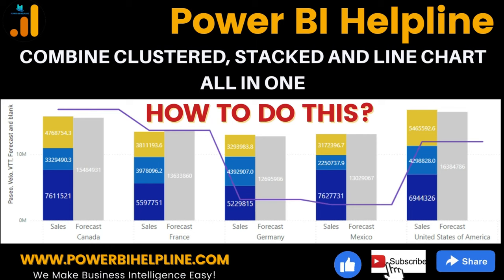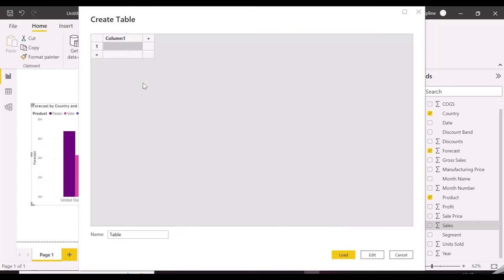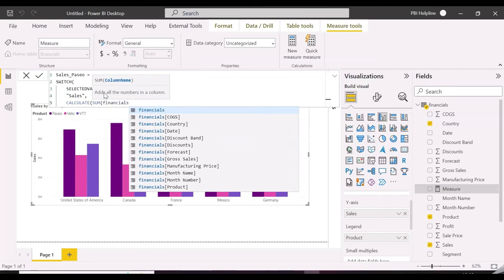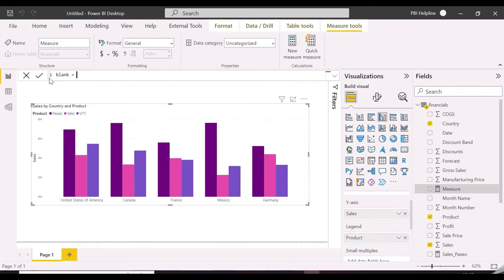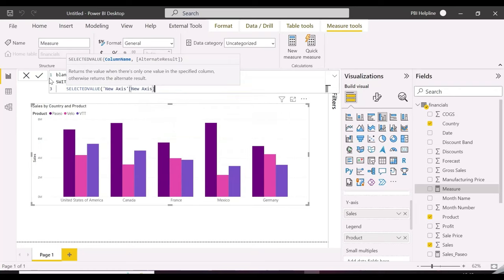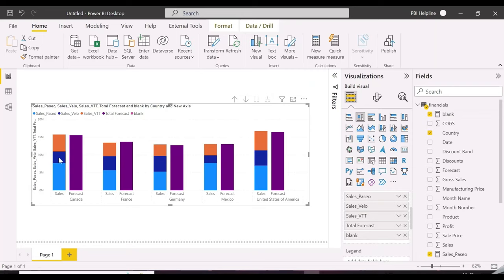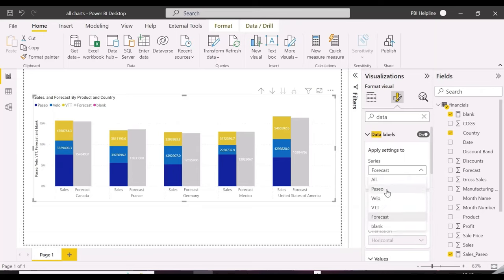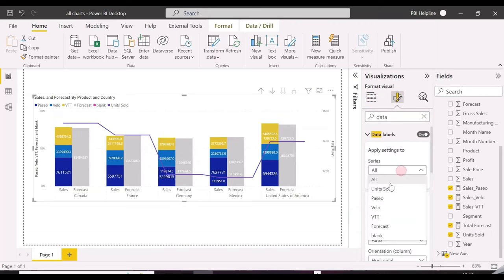COMBINE CLUSTERED AND STACKED COLUMN CHART/BAR CHART INTO ONE VISUAL WITH LINE VALUES IN POWER BI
- How do you combine stacked and clustered charts in Power BI?
- How do I combine clustered and stacked bar charts?
- How do I put a clustered column next to a stacked column?

Our videos are mostly specific to real time challenges faced into Power BI projects and its solutions. We use smart and most efficient techniques to solve such challenging situations in Power BI and DAX.

and blog-post. for end-to-end power BI solutions, Power BI templates, or any kind of Power BI questions like Power query errors, Authoring and optimizing DAX codes for complex business logic.